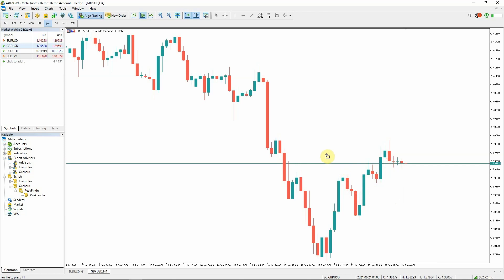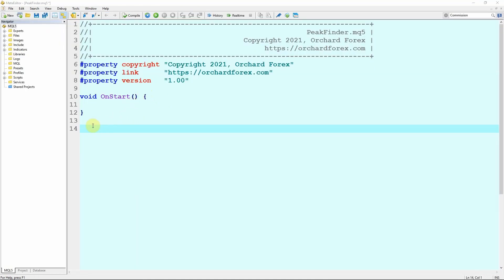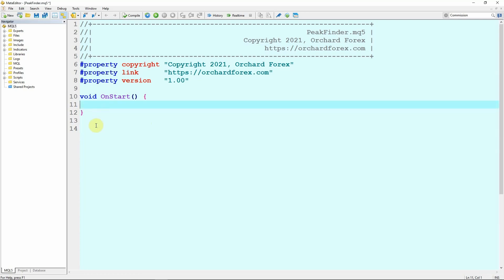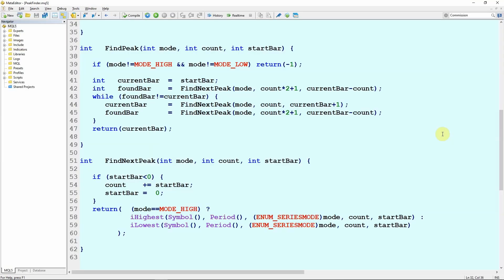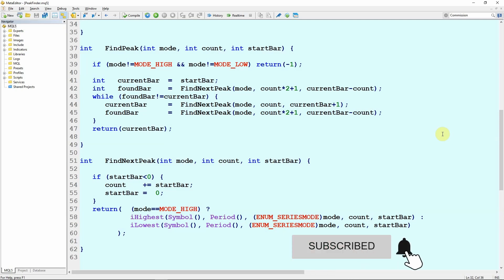Find High and Low Peaks with MQL Code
It's easy to see highs and lows on a chart but finding a way to explain your thinking in code can be difficult. Here is a simple and quite effective technique with less than 20 lines of code to find high or low peaks on your chart.

Downloading the code: The premium subscription is no longer available and the code can no longer be downloaded.